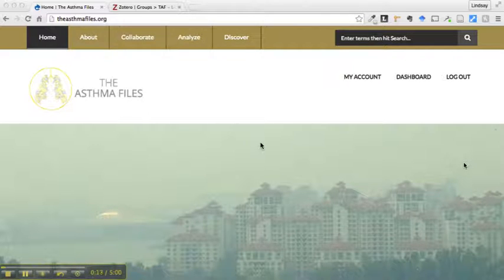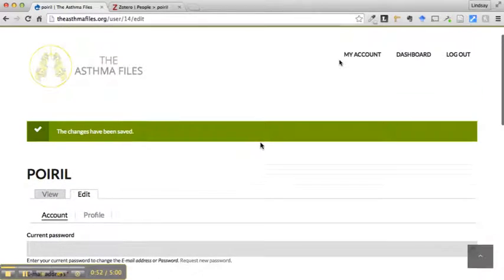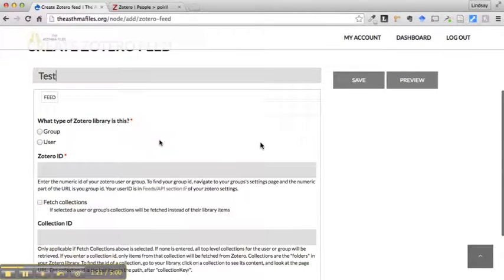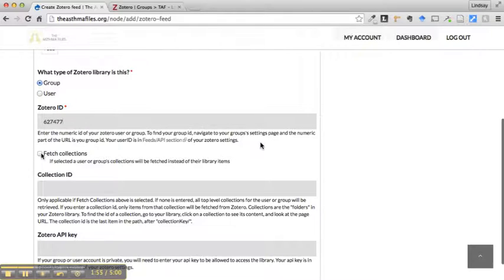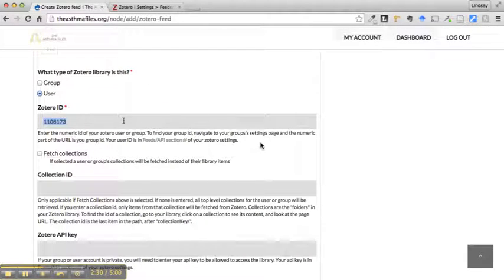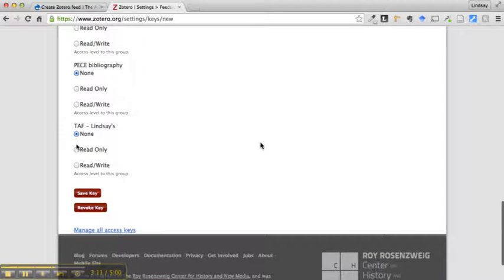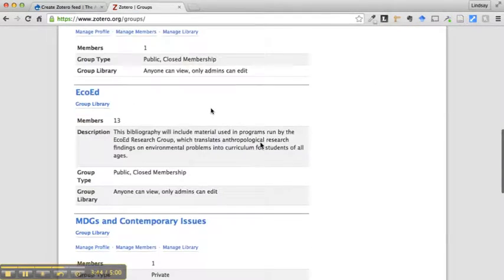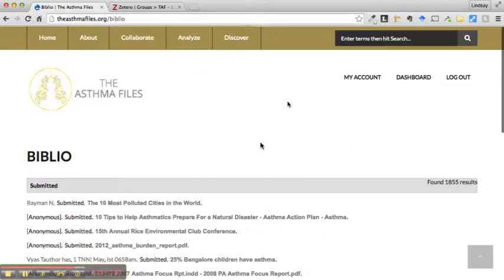Integration Zotero with PECE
This video is part of the Platform for Experimental Collaborative Ethnography Tutorial series.

It uses theasthmafiles.org to demonstrate how to link your zotero profile to PECE, add Zotero feeds in PECE, and cite artifacts in PECE.